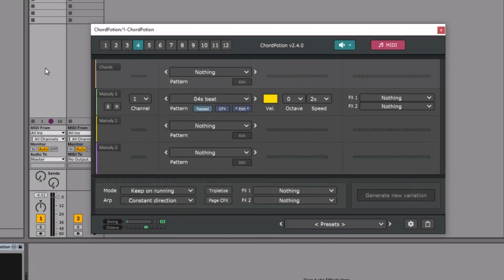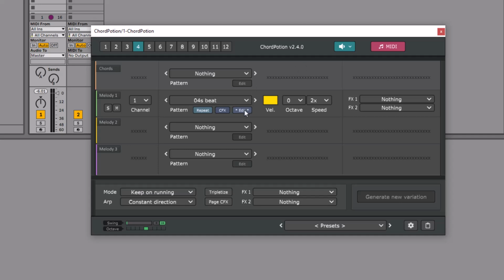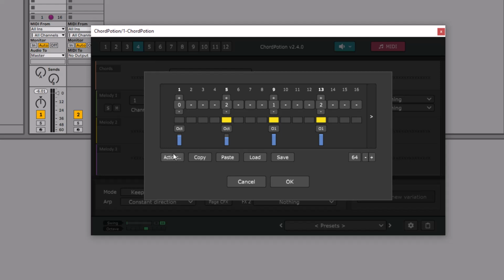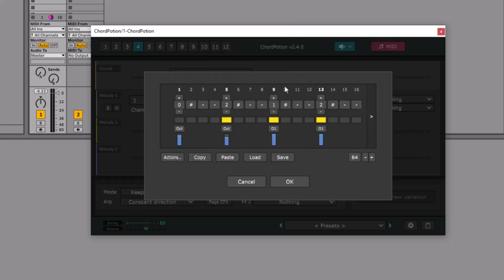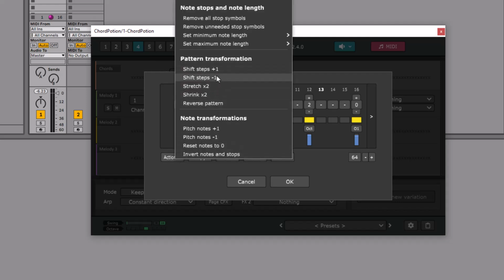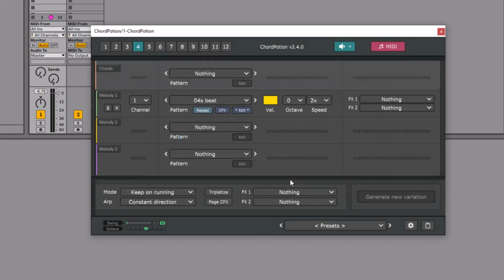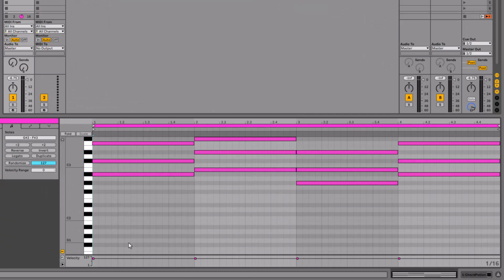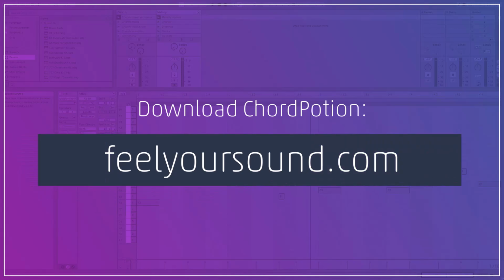ChordPotion MIDI plug-in update: new tools for power users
ChordPotion is a MIDI effect plug-in (VST + AU) that transforms simple chords into amazing new phrases instantly. Create powerful and impressive harmonic phrases within seconds.

In this video, Hauke of FeelYourSounds presents some of the new features of ChordPotion 2.4.

♥ Join the FeelYourSound newsletter to get a subscriber discount on ChordPotion, TranceEngine, and other songwriting products